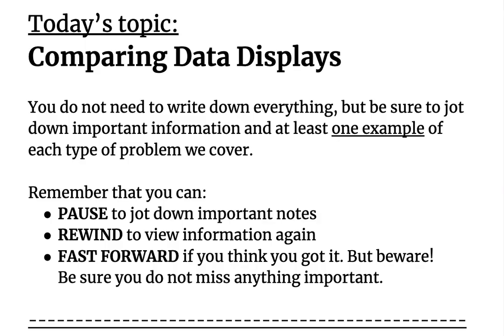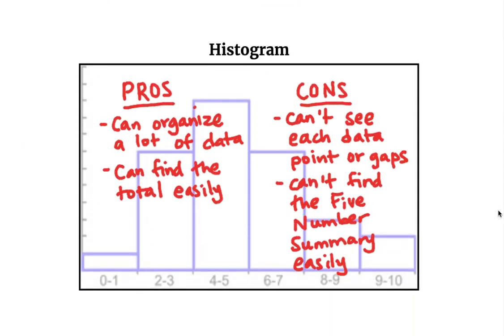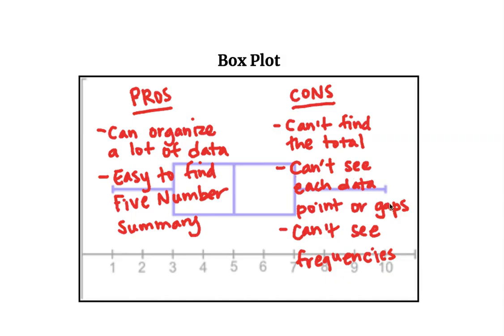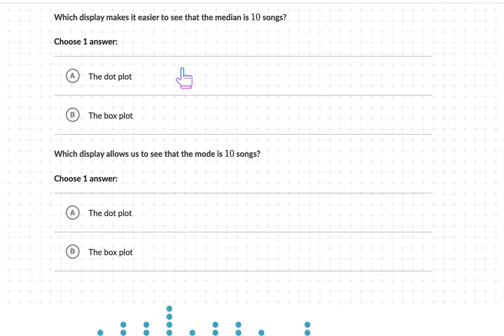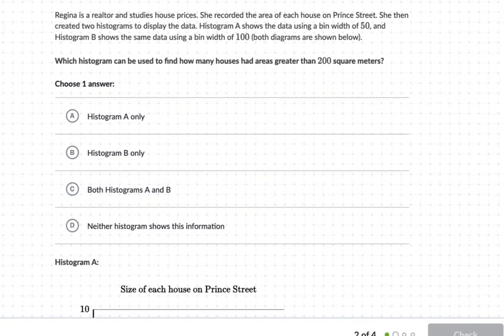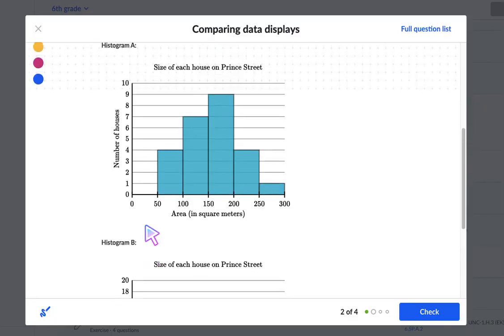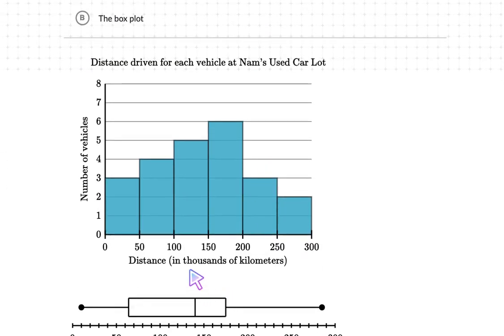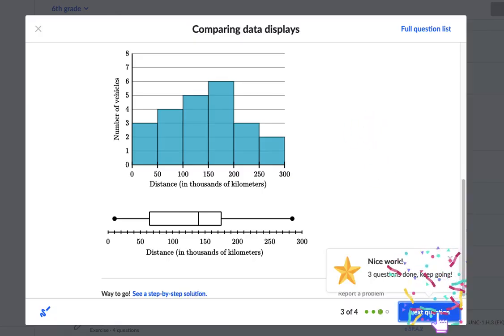6th Grade Math: Comparing Data Displays